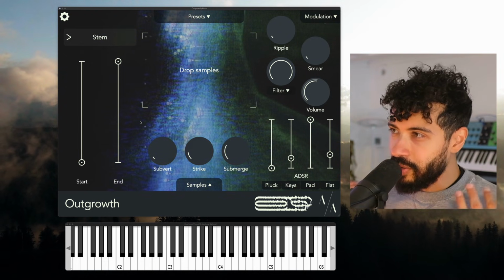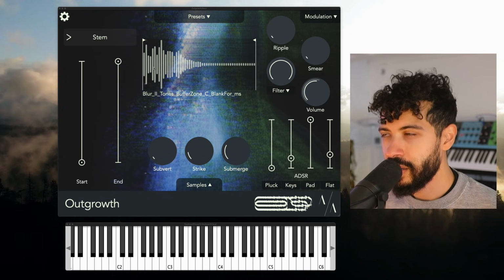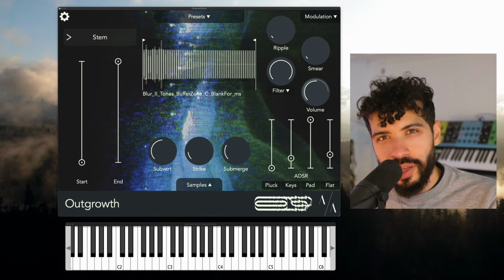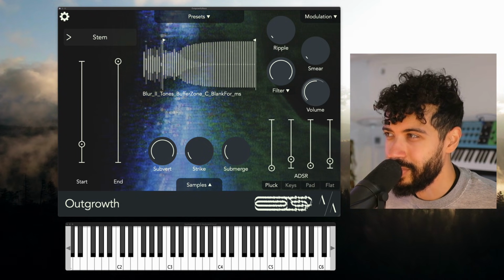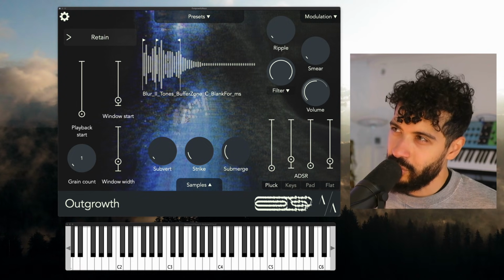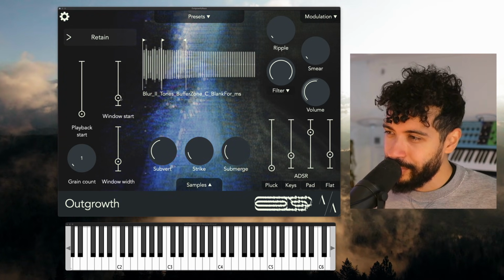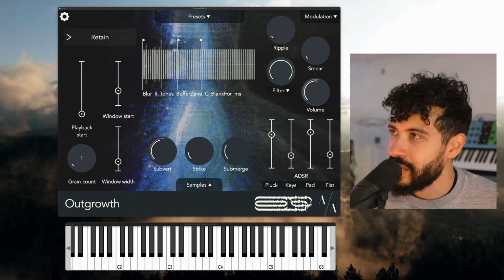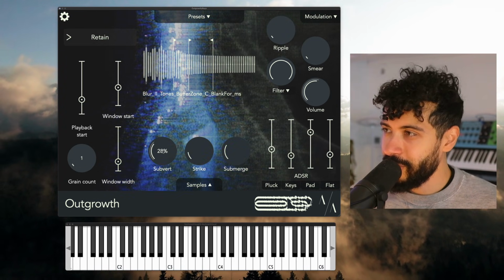Outgrowth - Subvert (Feature showcase)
Let's take a look at my new plug-in Outgrowth (built with BlankFor.ms), and do a deep dive on it's unique control: SUBVERT. This control allows you to manipulate the volume of samples, removing their dynamics entirely, or even inverting them. It's a really nice sound design tool and it's an essential for me when I'm working with a sound.